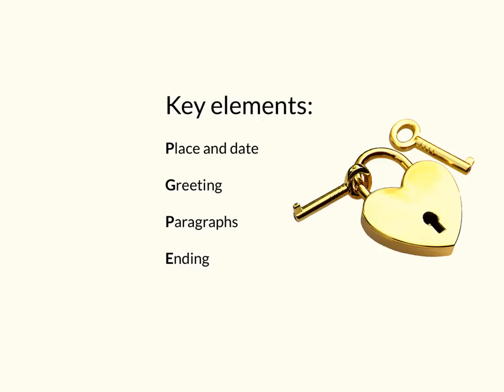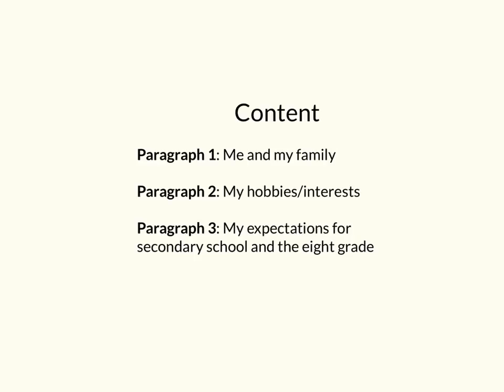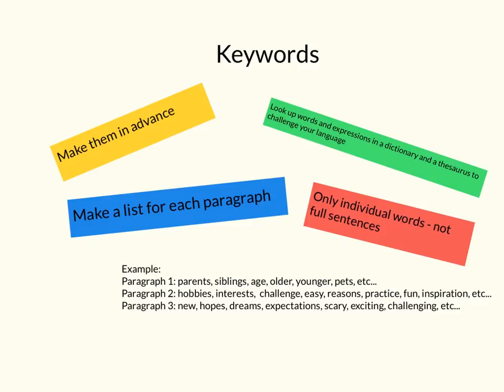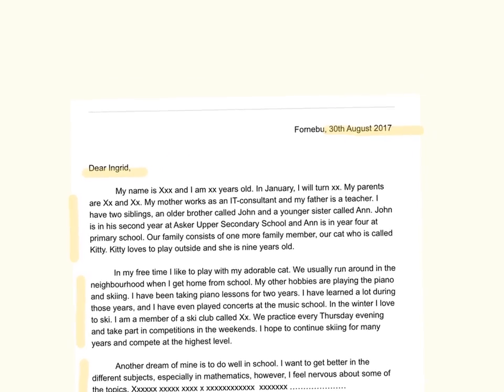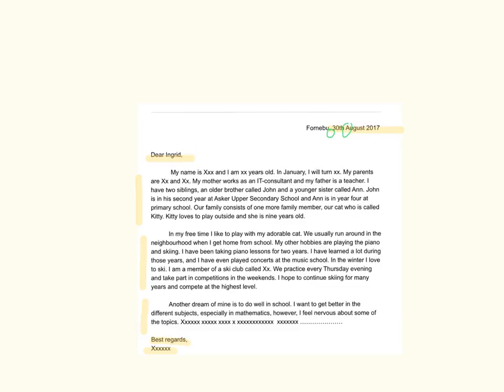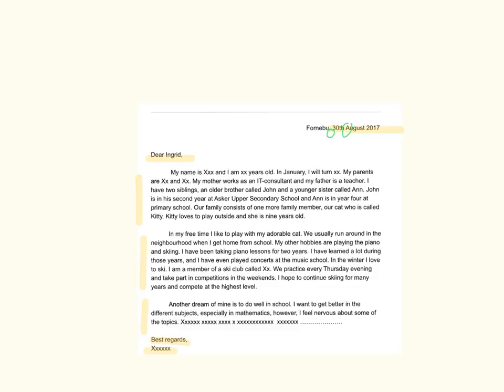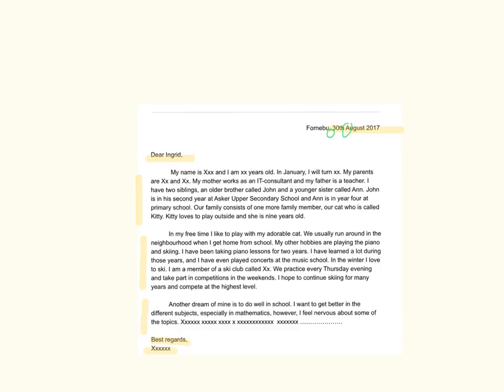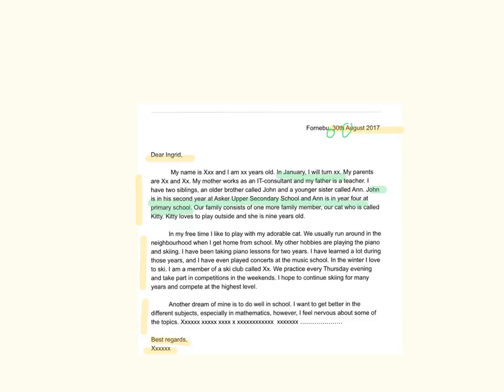How To Write A Personal Letter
The structure and layout of a personal letter